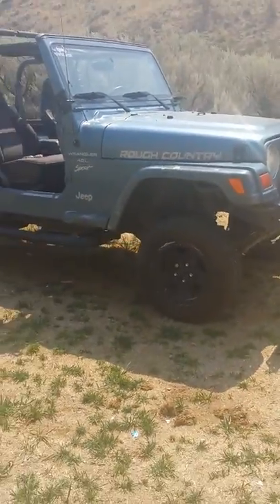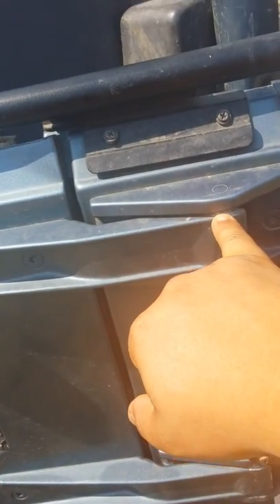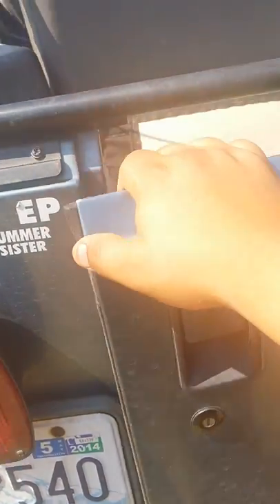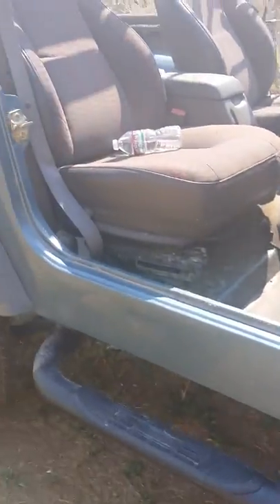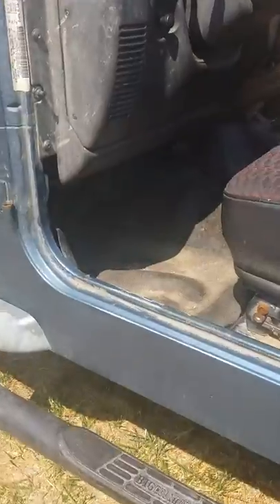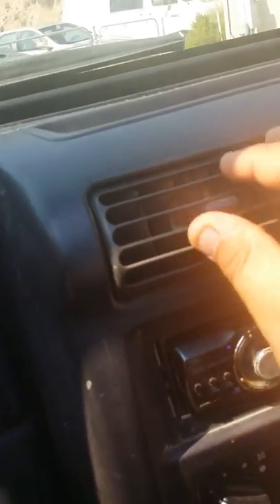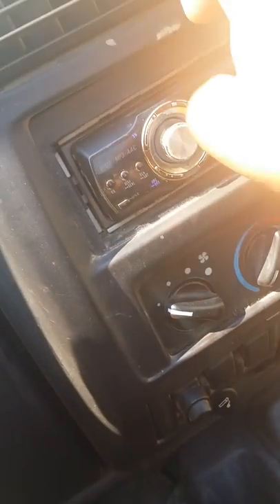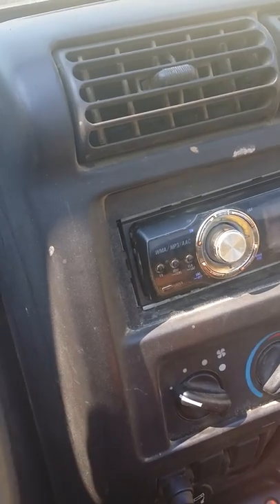1999 Jeep wrangler wenatchee sale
selling my 1999 jeep wrangler, this video is mainly for some one who seems to be intrested in buying my jeep so i wanted to go through and show him the jeep in a video way so he can get a good look at what he may be purchasing, good look B.